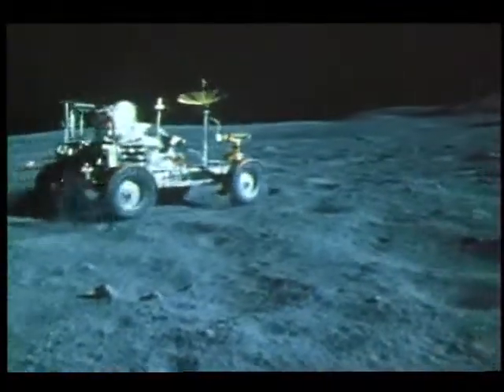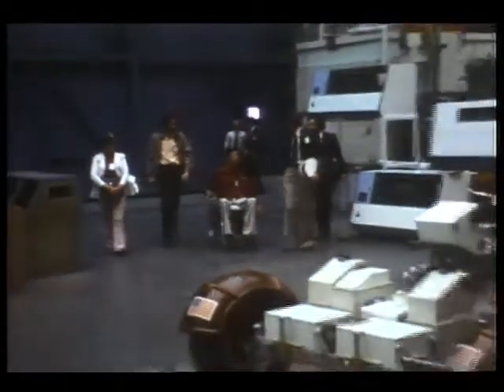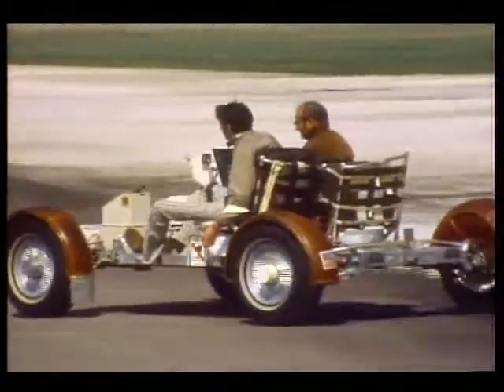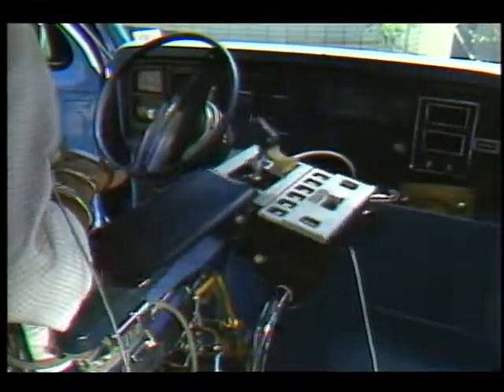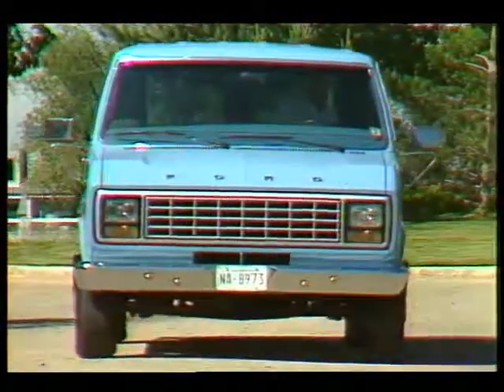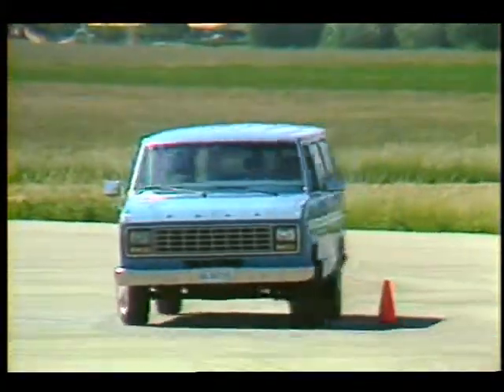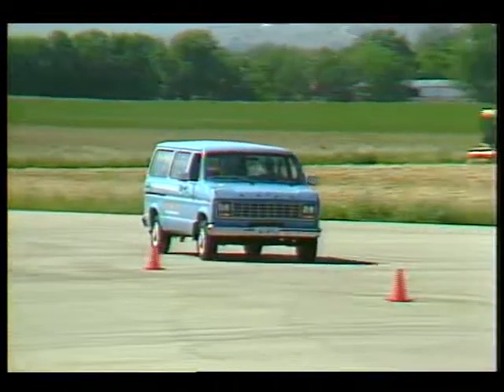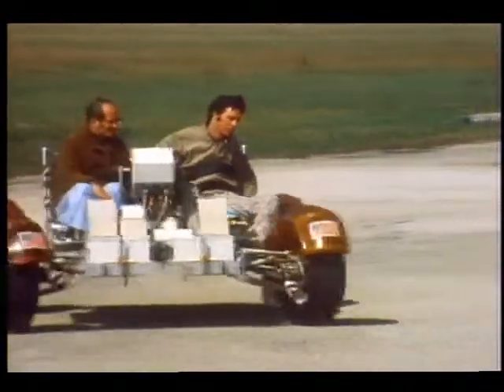Unistik(TM) Vehicle Controller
A single stick control system, like the lunar rover, is presented as a control to enable disadvantaged individuals to drive with only one hand. Released October 1986.